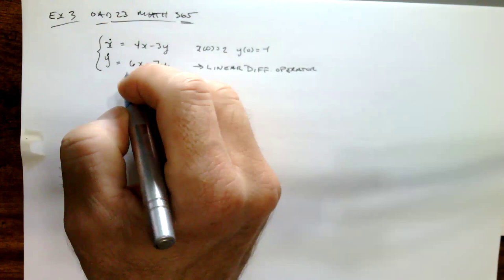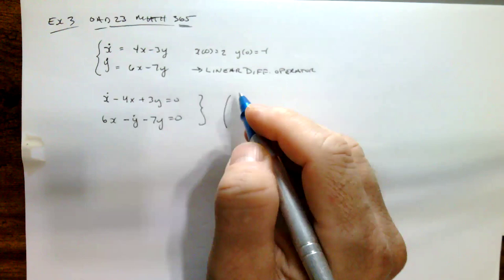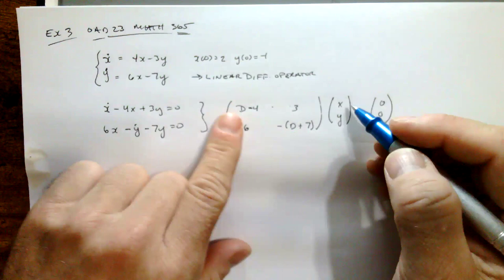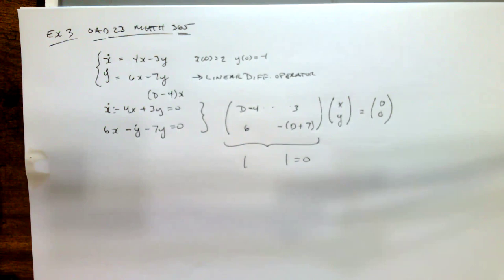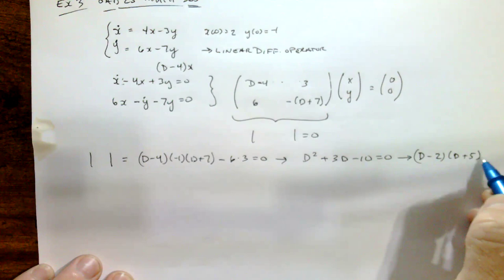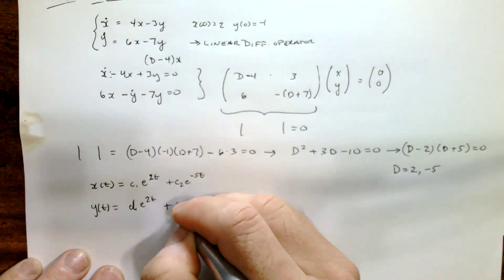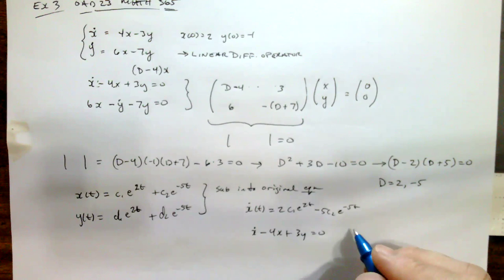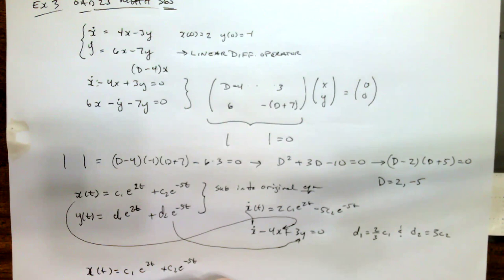MATH 365 OAD 23 Ex 3